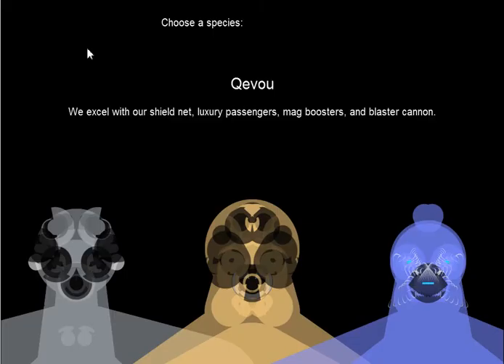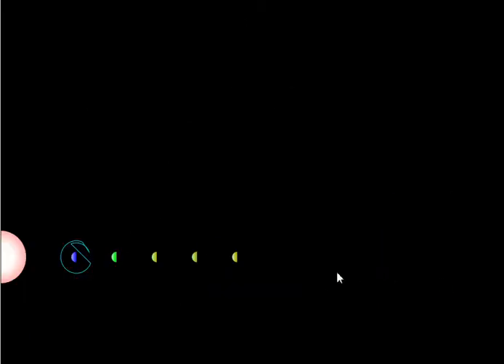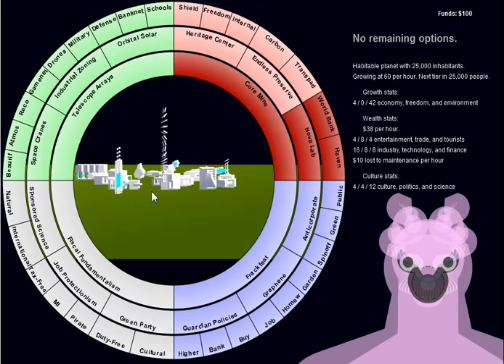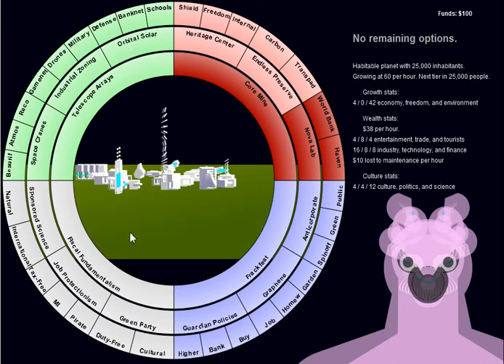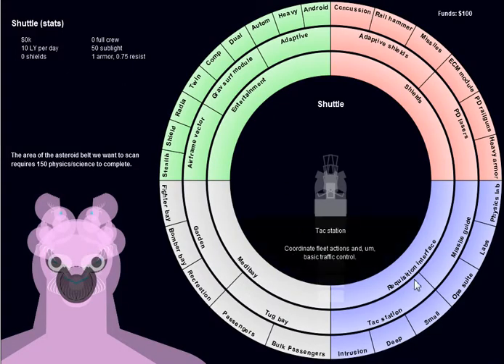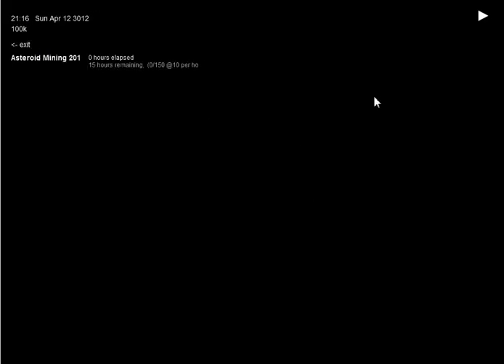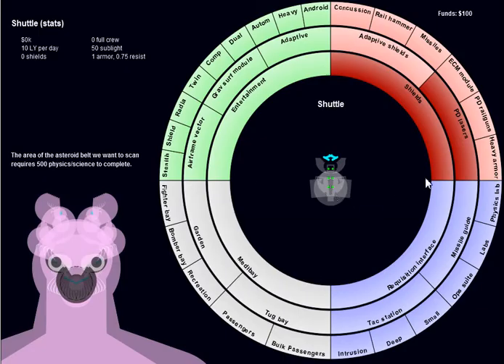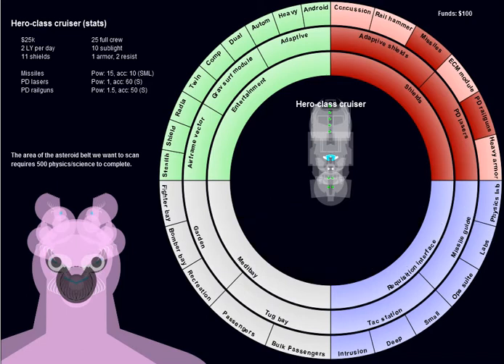Ship Stuff & Link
Actually, there's battles implemented too, but I'm so sick of making no progress on the game I can't be bothered to create scenarios.